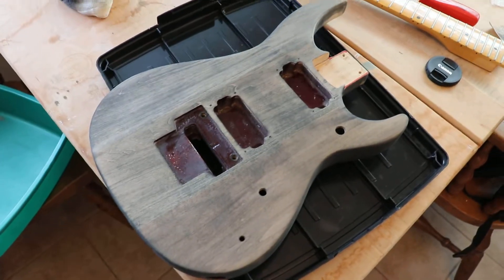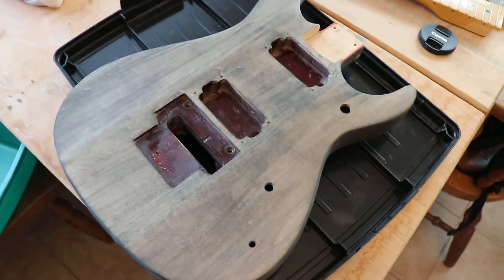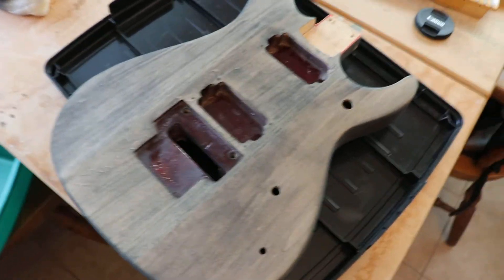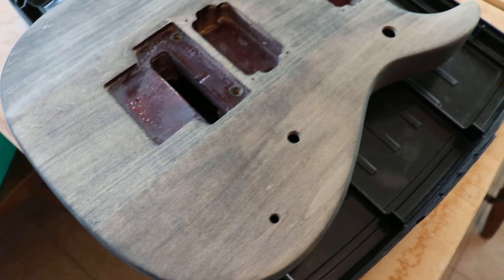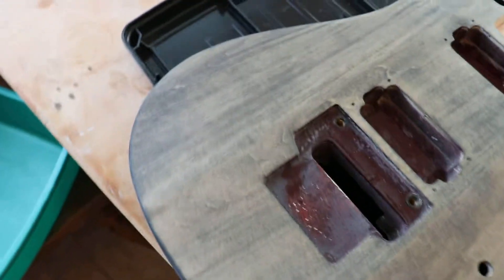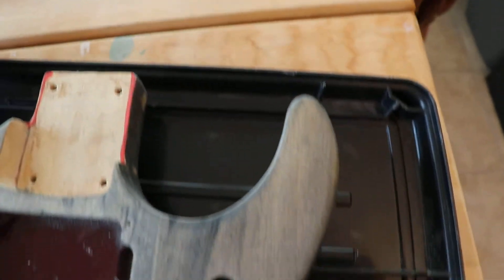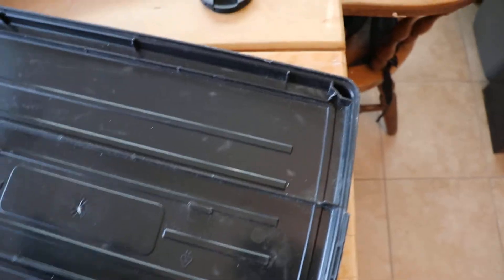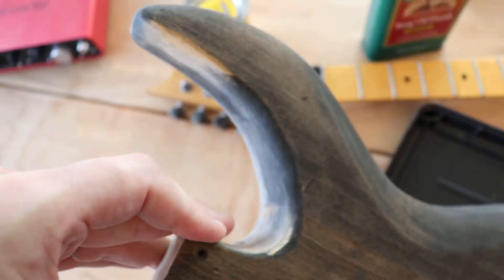Killer Guitar Project Part 2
Day 2 of the Killer Guitar Project.  The black has started to fill in and is looking better.  Long way to go but we are on the way.